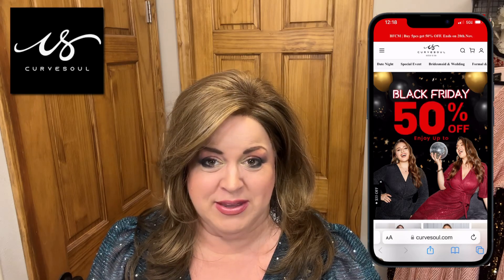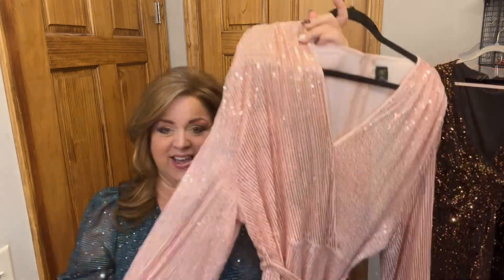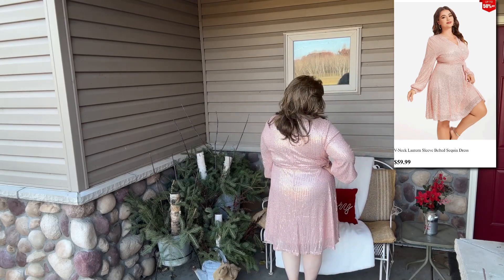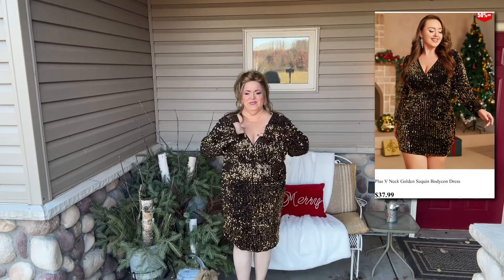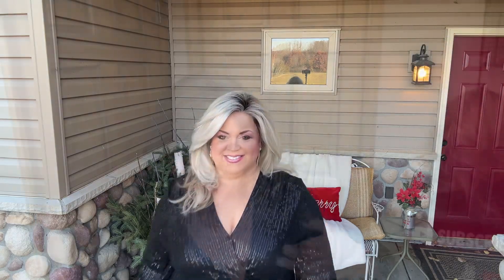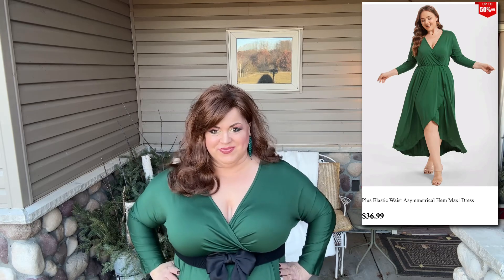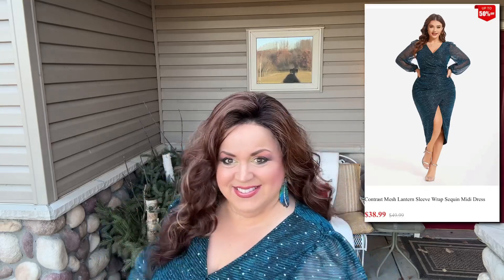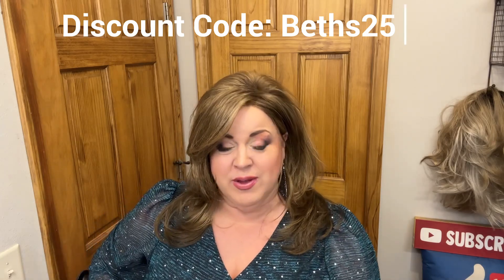PLUS SIZE HOLIDAY GLAM & SPARKLY DRESSES FROM CURVESOUL| Size 3X | DECEMBER 2023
CurveSoul specializes in Sizes 12-30. I decided to order some Holiday Dresses to show you and I'm so I'm so glad that I did. Please let me know your favorites! All links below, including wigs worn in video ⬇⬇⬇

My Measurements:
In US sizes I typically wear a size 18 in pants and 2X/3X in tops

♥♥♥ WIGS WORN IN VIDEO ♥♥♥
♥ Cameo from Jaclyn Smith in Auburn Sugar Rooted: (Discontinued)

My Head Measurements:
Circumference: 22.5"
Front to Back: 12.5"
Ear to Ear: 13"
Top Hairline to Chin: 8"

I would like to thank all of my subscribers, you are all amazing and I love you so much. I truly appreciate all your wonderful comments and you give me the confidence and the drive to keep doing this for you! 🥰💗😘